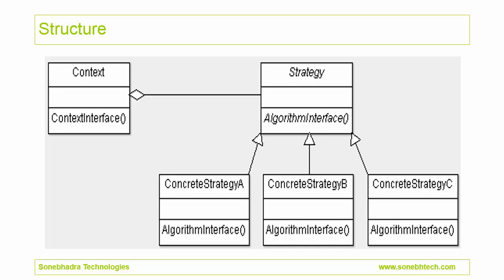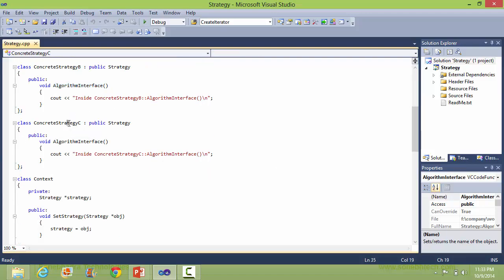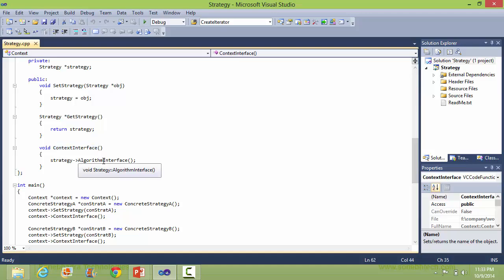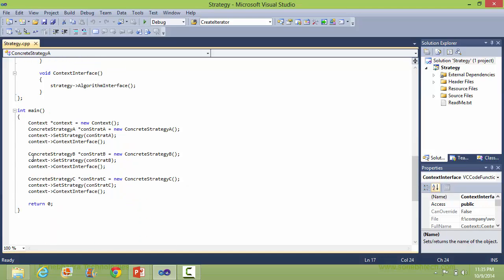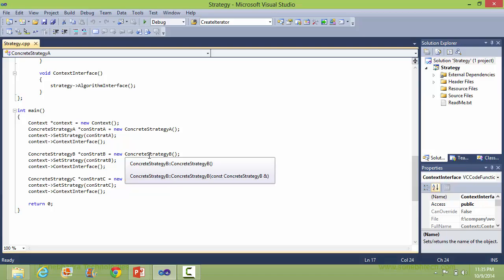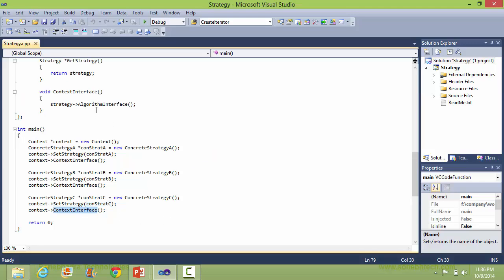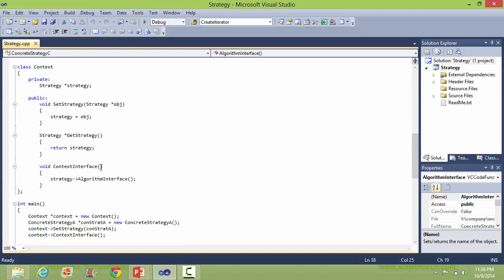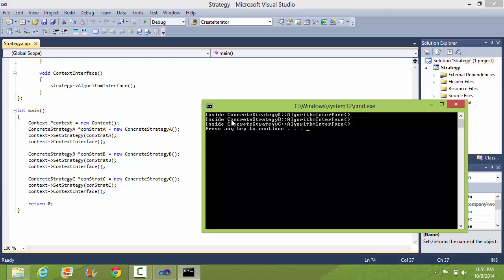Strategy Design Pattern In C++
Strategy design pattern in C++ . Strategy design pattern is used for selection of algorithm from a family of algorithms based on context or data.

This video Strategy Design Pattern in C++ is part of our "Design Patterns In C++" course.

It provides :
- 4.5 hr online video
- Lifetime access

Contents-
   - Abstract Factory
   - Builder
   - Factory Method
   - Prototype
   - Singleton
- Structural Design Patterns
   - Adapter
   - Bridge
   - Composite
   - Decorator
   - Facade
   - Flyweight
   - Proxy
   - Command
   - Interpreter
   - Iterator
   - Mediator
   - Memento
   - Observer
   - State
   - Strategy
   - Template Method
   - Visitor

30-Days Money-Back Guarantee.